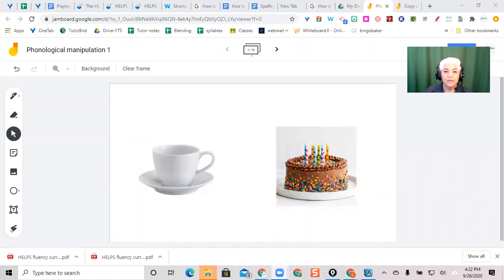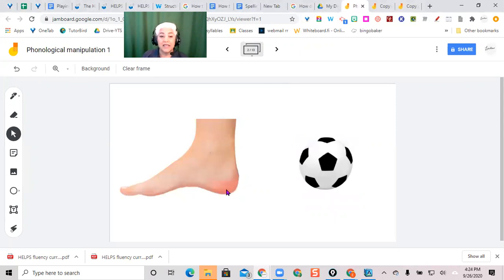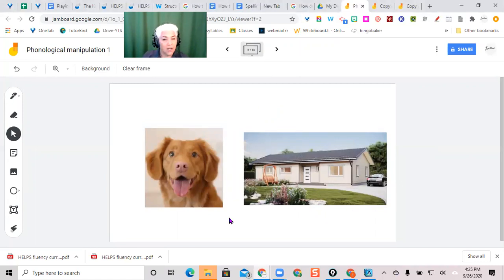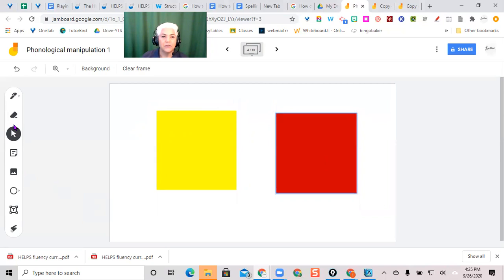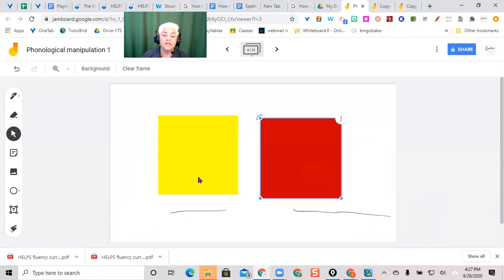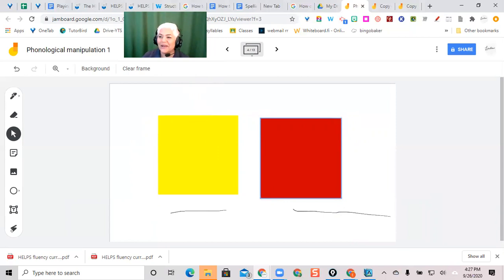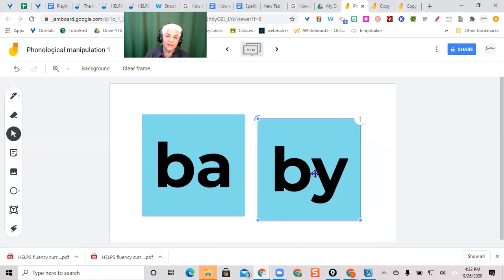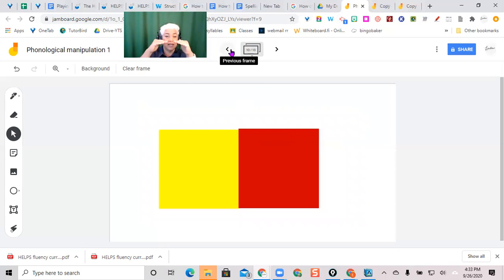How to introduce phonological and phonemic manipulation (awareness) to the most struggling students.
This video shows how to introduce phonological awareness to the most struggling students even in virtual settings.  I demonstrate the levels of scaffolding that may be necessary to help the student - starting at a very concrete level advancing to the more abstract.  I use jamboard in the video, but the same can be done with picture cards and other manipulatives.